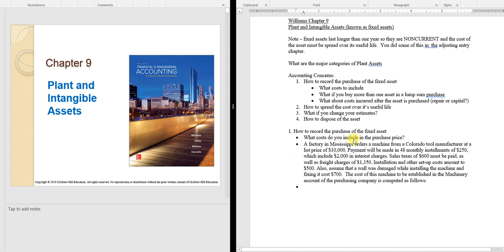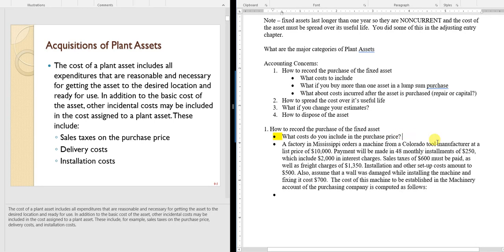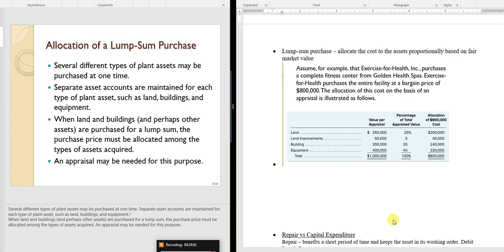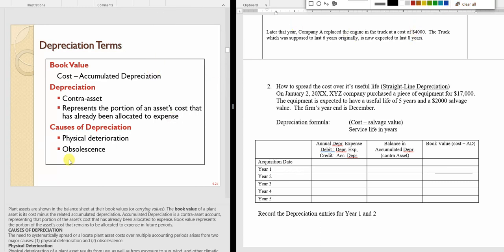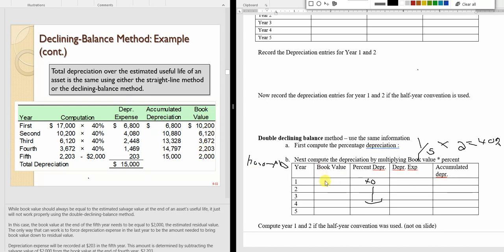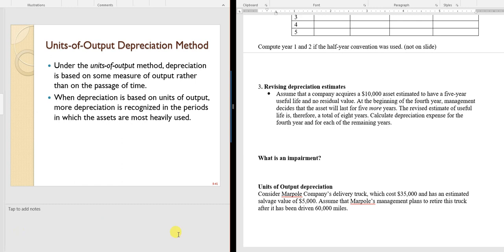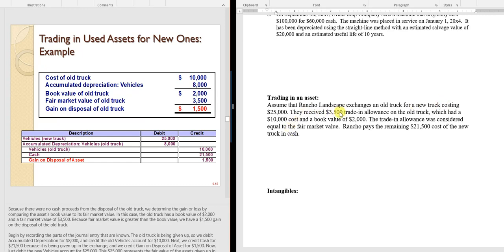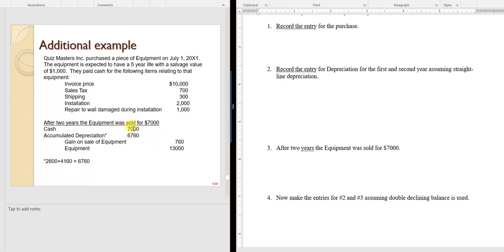Williams Chapter 9 video